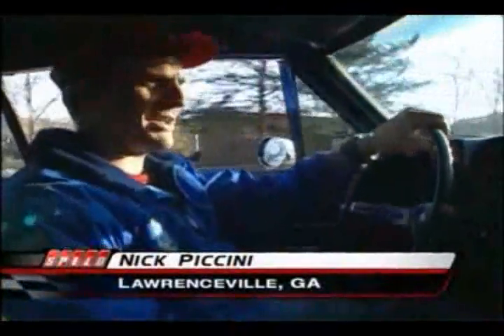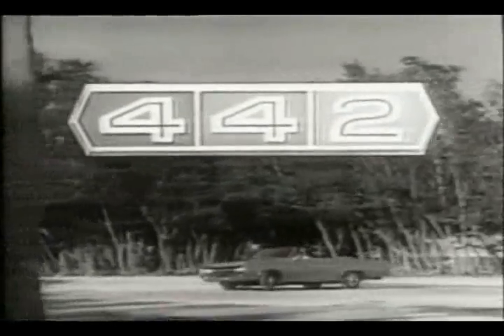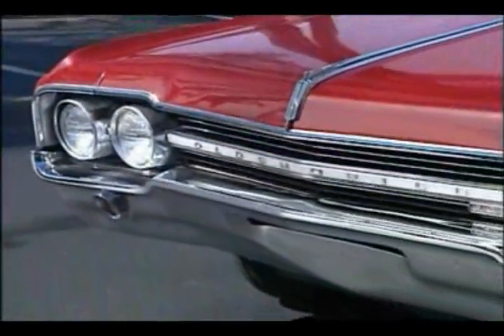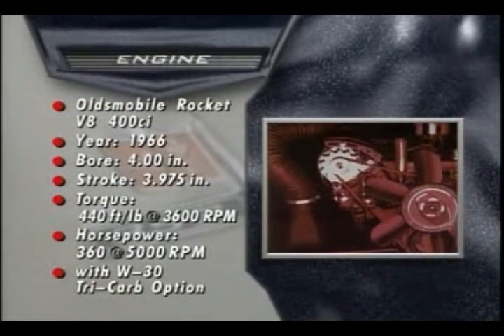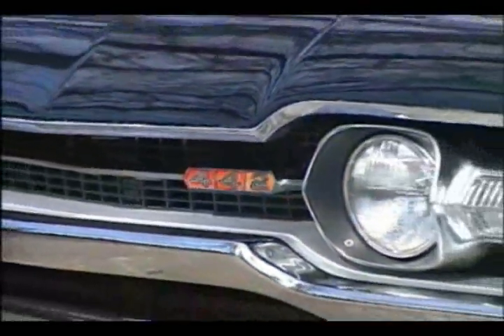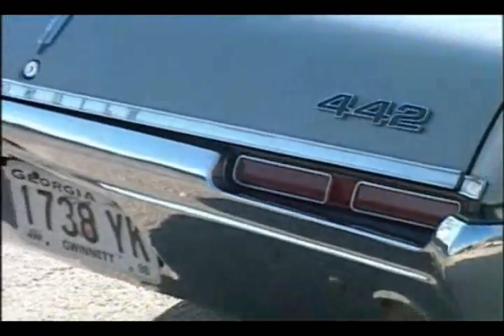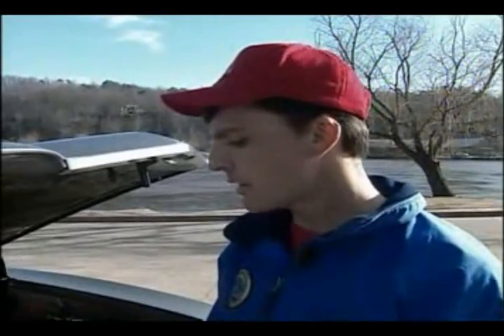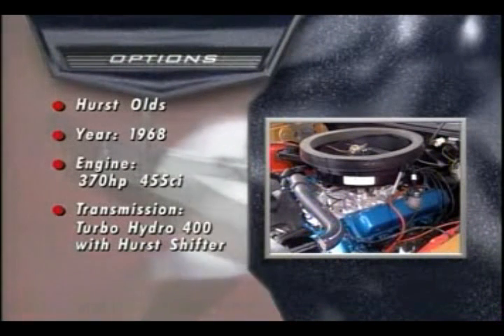Oldsmobile Cutlass 442 1969-71 Part:2of3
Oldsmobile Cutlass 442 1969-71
Part:2of3